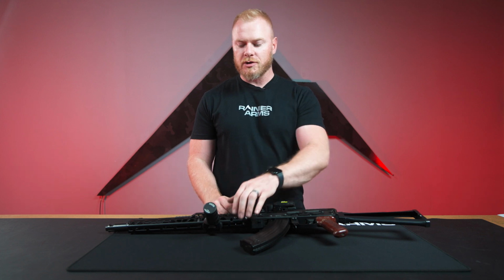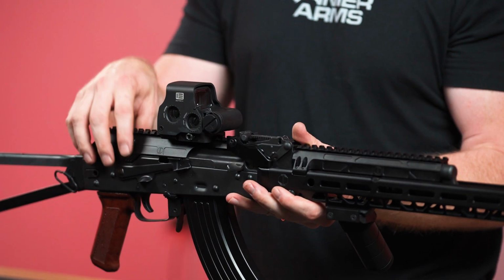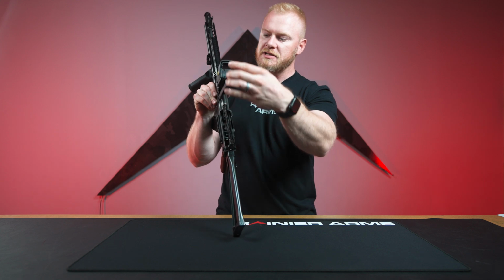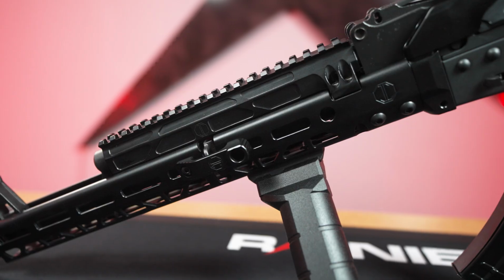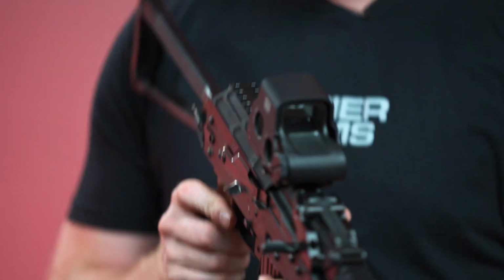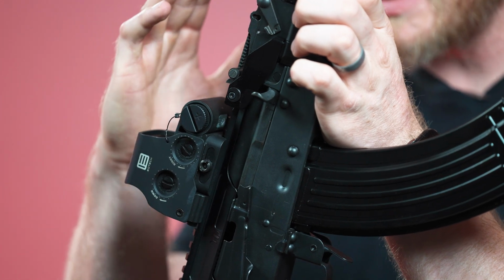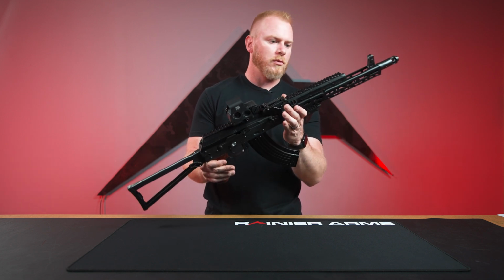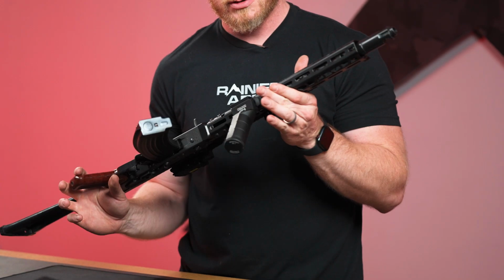JMAC Customs AKM Dust Cover Holds Zero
Want a product you saw in this video? Unfortunately, YouTube's policies prevent us from sharing links. But don't worry! Head to Rainier Arms' website to locate the item you're interested in. We've got what you're looking for.

The JMac Customs AKM Dust Cover Assembly is a game-changer for AKM enthusiasts, transforming your AKM pattern firearm into a versatile platform for mounting optics and accessories. This dust cover is designed to work seamlessly with the MMS Lower Mount, providing a solid and reliable attachment point for red dots, scopes, magnifiers, and more. With the JMac Customs AKM Dust Cover, you get the benefits of modern optics while maintaining the rugged reliability that the Kalashnikov platform is known for.

Note for YouTube:
The portions of this video featuring the firing of a firearm were conducted at a specified range facility in a controlled, safe environment under the direction of instructors or range safety officers. Any assembly or disassembly is for the purpose of showing safe and proper repair or maintenance. ALL OF OUR CONTENT IS IN COMPLIANCE WITH YOUR AD CERTIFICATION POLICY.

The views and opinions expressed in this video are solely those of the original authors and contributors. These views and opinions do not necessarily represent those of Rainier Arms, the administrative staff, and/or any/all contributors to this site.